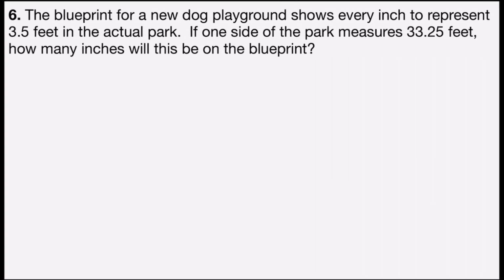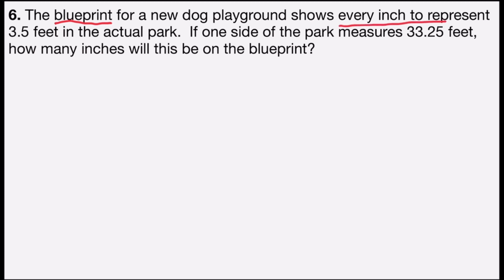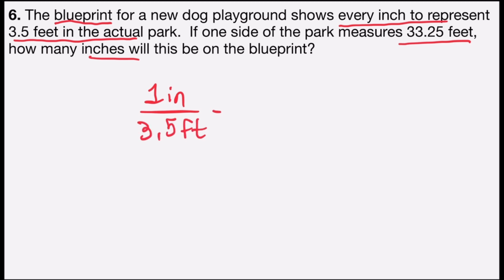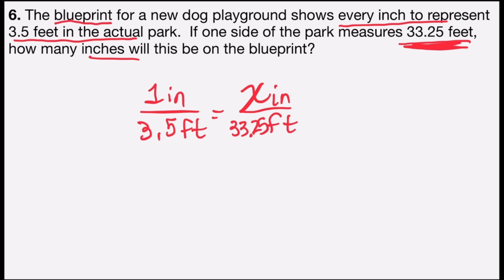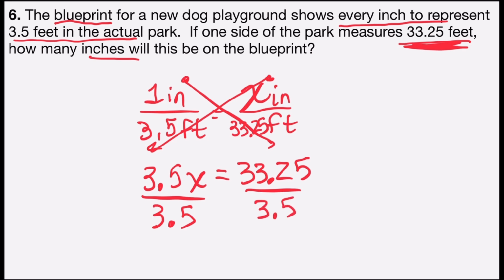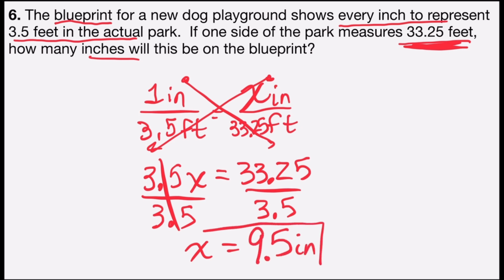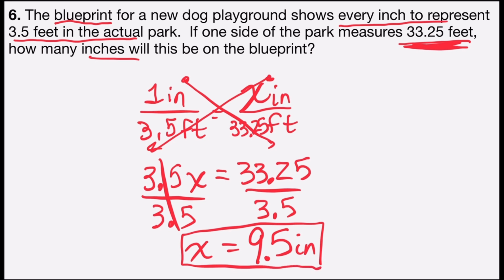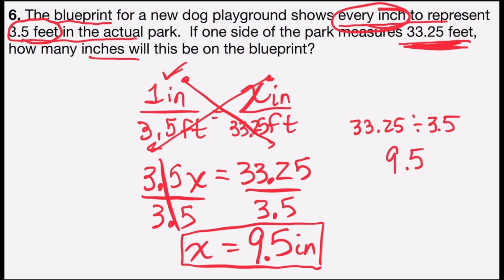Math Practice Test Prep 2 (Scale Drawing!)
Practice math problems to help with test prep.  Use beginning math operations to answer word problems. Given measurements on a blueprint and in real life, answer the question regarding length on the blueprint.  Use a proportion to answer a question relating to a scale drawing. Returning to college and need review for an entrance exam or college test? This series of problems will help with all skills necessary for a variety of tests from career based, community college, university, military, high school equivalency, and standardized tests. Great for Algebra 1, Algebra 2, Middle school math, and college math.  Help with standardized test prep, high school equivalency exam, high school state test prep, and college entrance test.  Study guide for review of many math topics.  This video is a one example breakout from the Math Practice Test Prep 2 longer format video.  Learn Math.  Help Dogs.